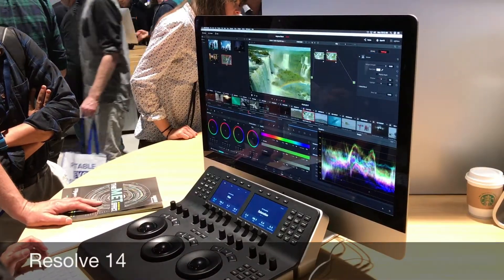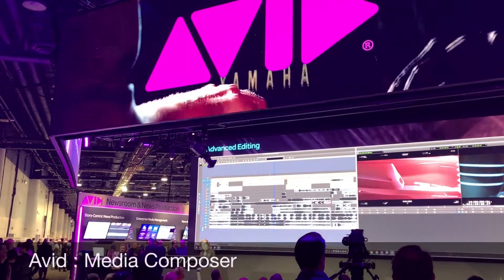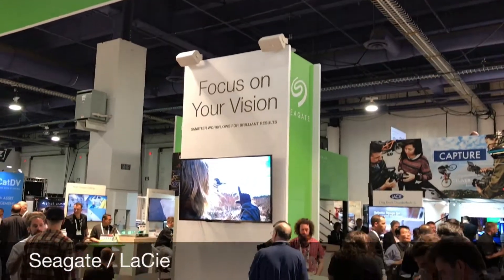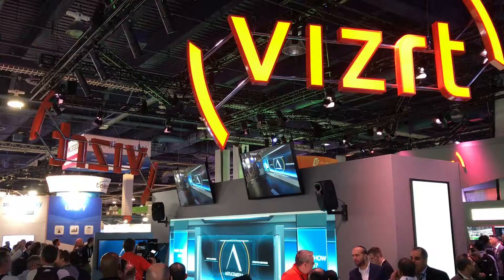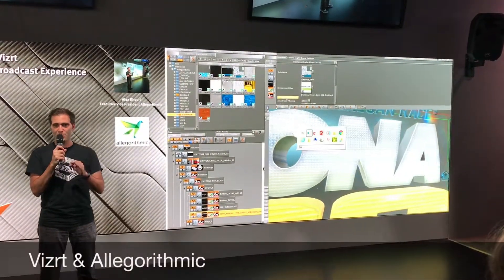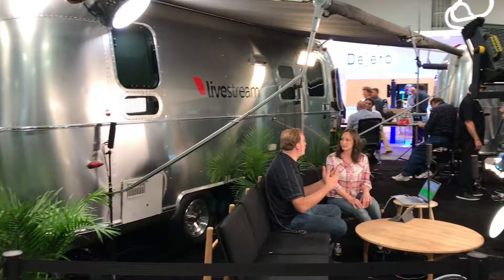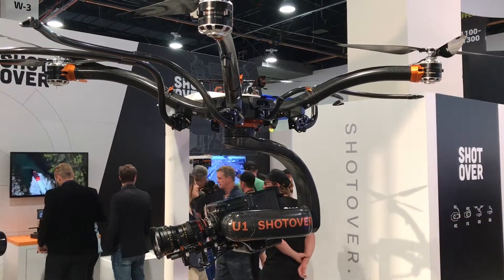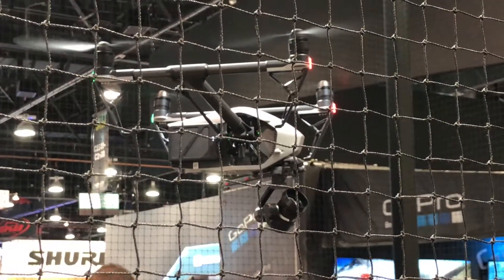NAB 2017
un tour du NAB 2017 en 5 minutes